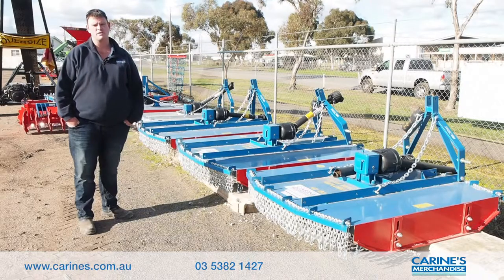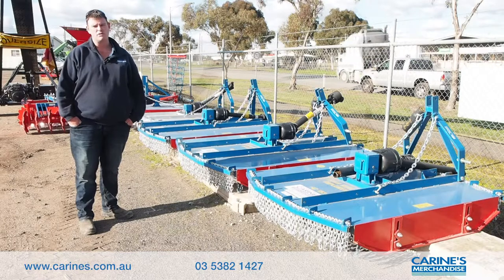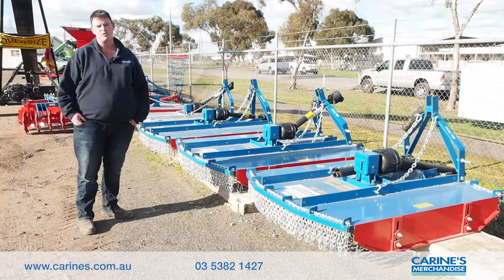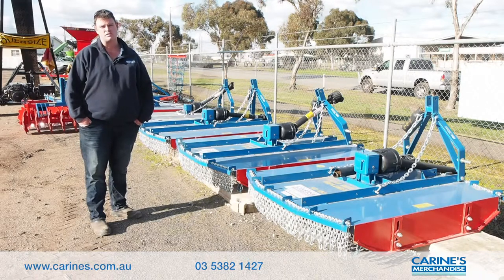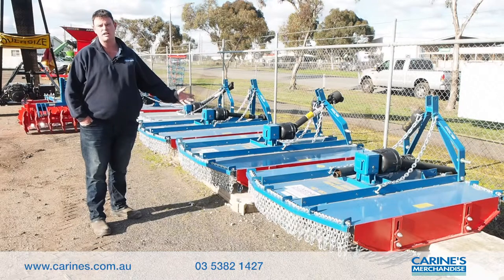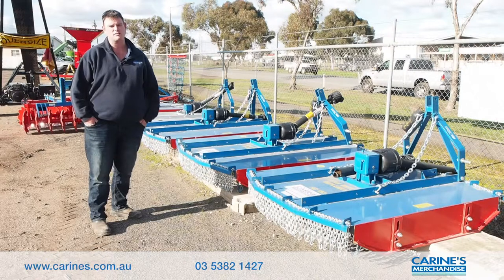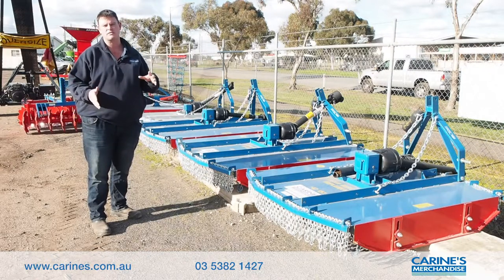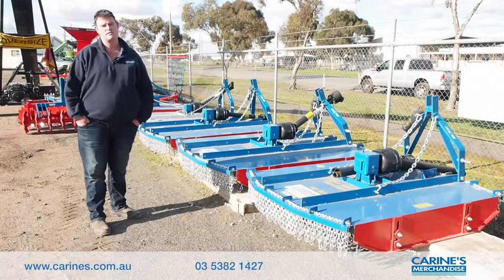John Berends Implements Slashers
These John Berends slashers are perfect for the hobby farmer. Suited to 60 to 120 horsepower tractors, they are a great option for stopping weed spread or creating tracks around crops. Talk to our team at Carine's today for more information.